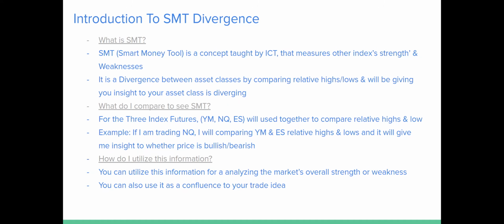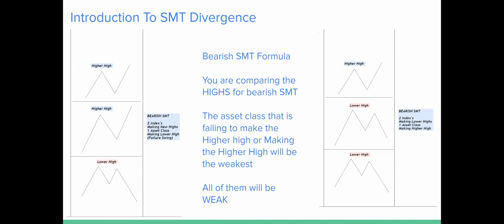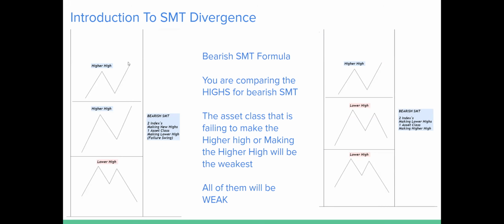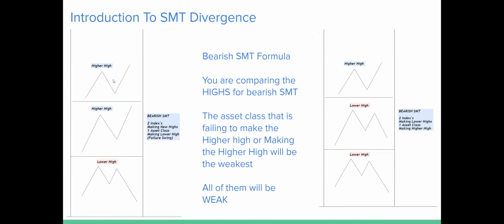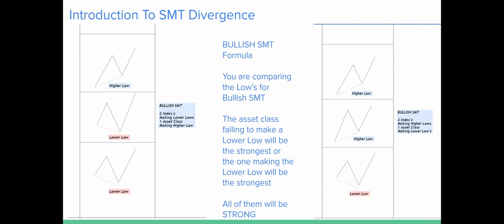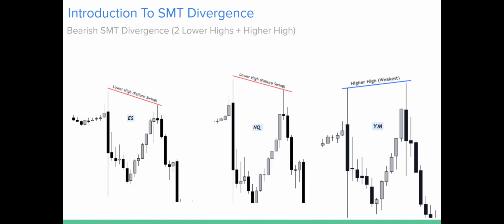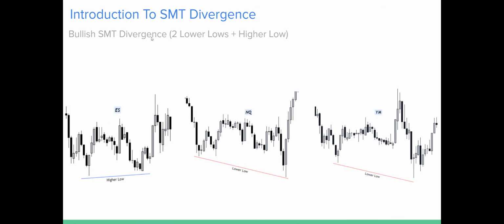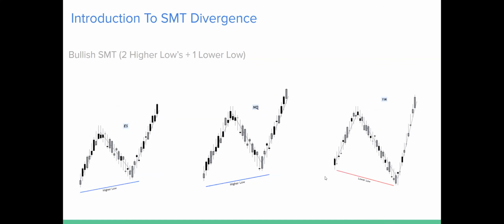🟥COMPLETE ICT BEGINNERS COURSE (EPISODE #7)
CREDIT: ICT (INNERCIRCLETRADER)

MYFUNDEDFUTURES SAVE AN EXTRA 5% with CODE "CJTRADES"

Transcript